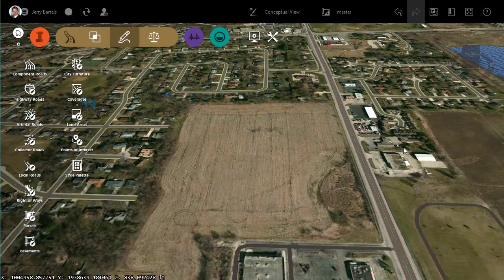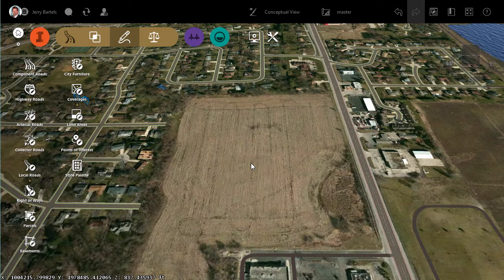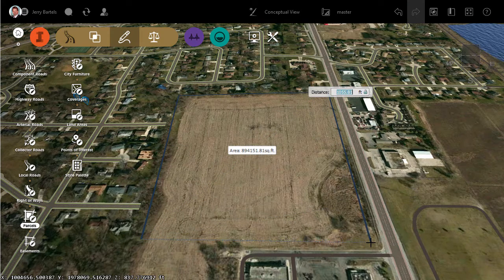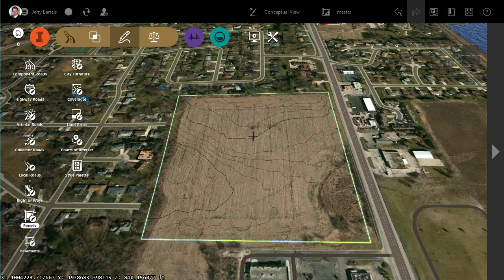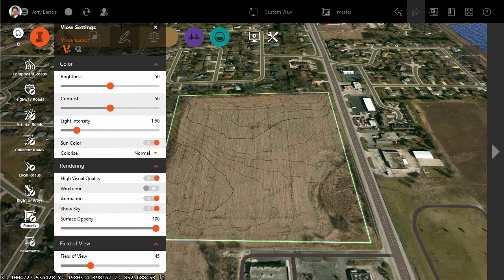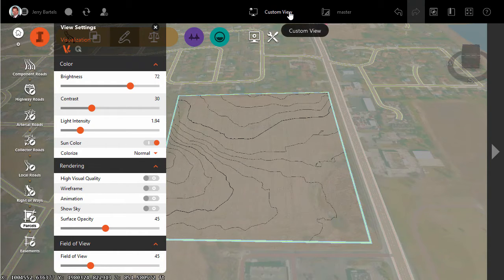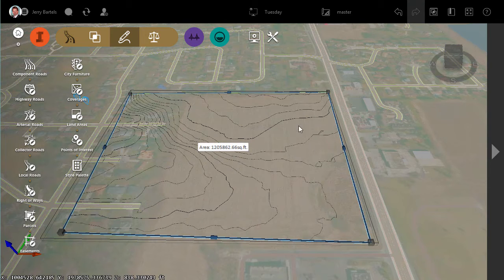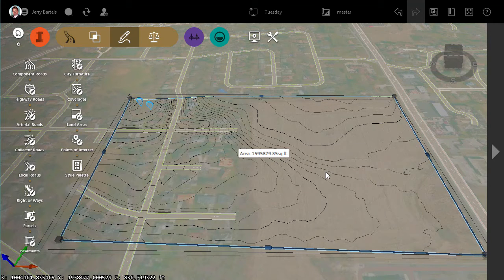How to create terrain contours in InfraWorks 360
In this (4 min) video, I show how you can better visualize elevation changes in your InfraWorks terrain models by displaying contours.